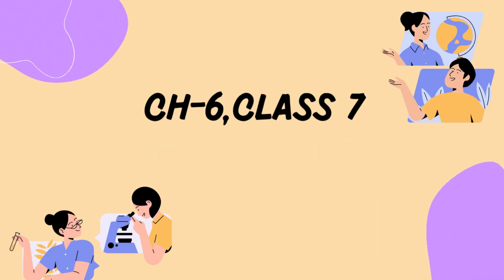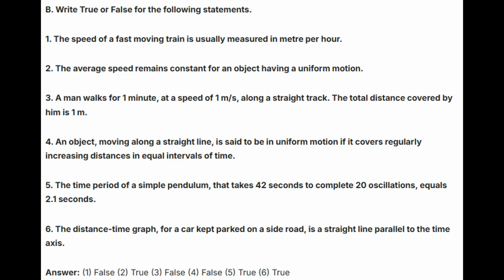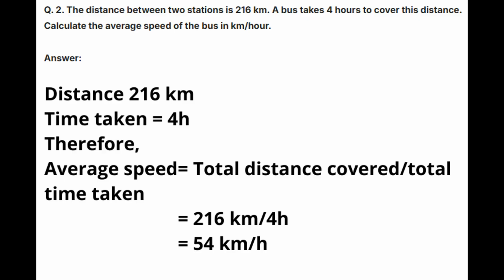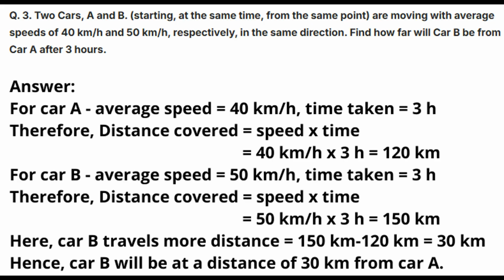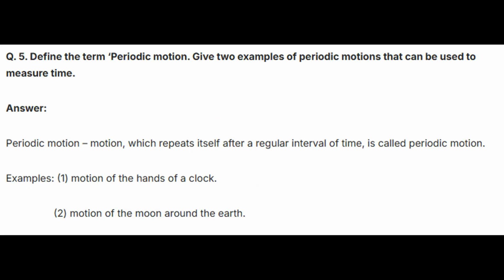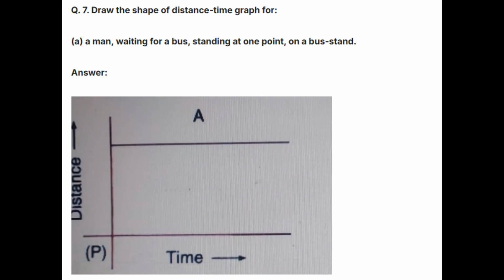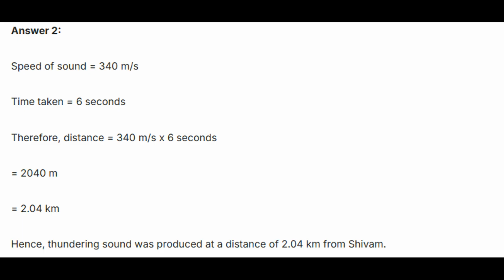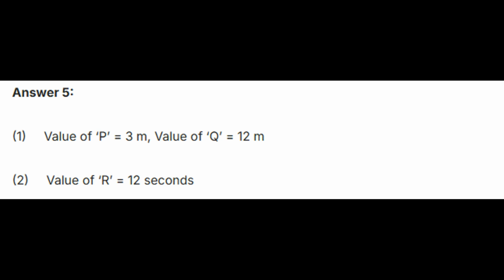Motion & Time | DAV Class 7 Science Ch-6 | Question Answers | Knowledge Nudge